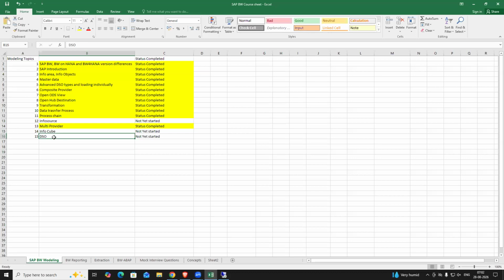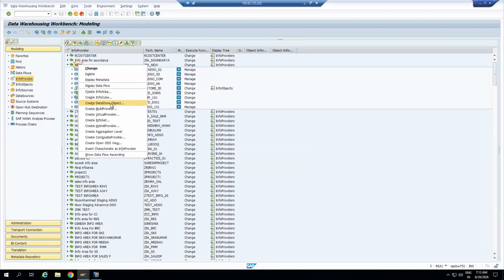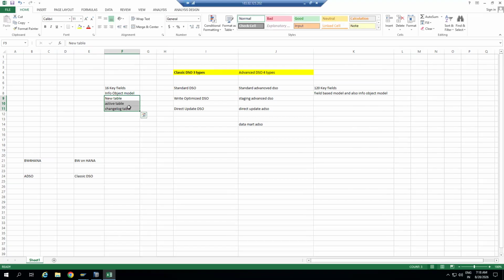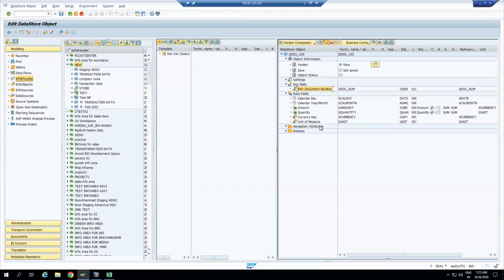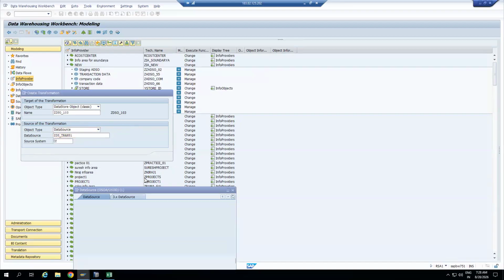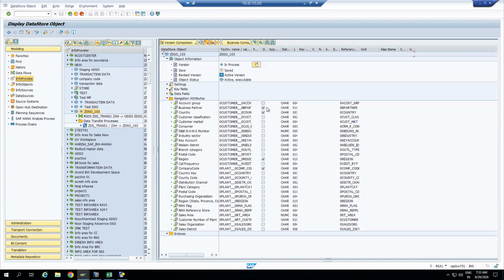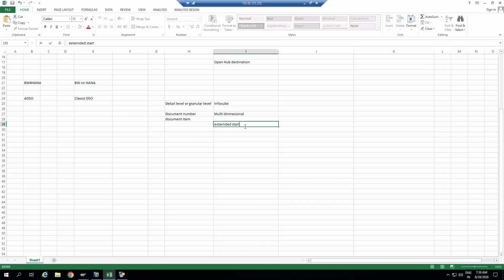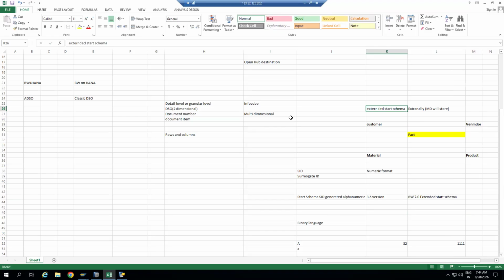SAP BW on HANA: Classic DSO